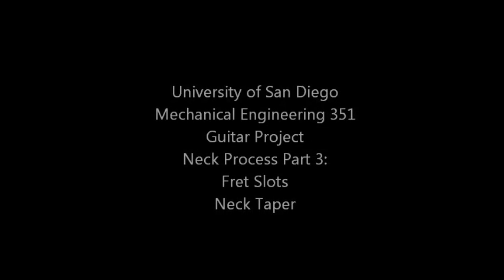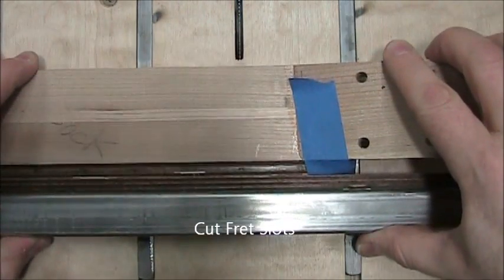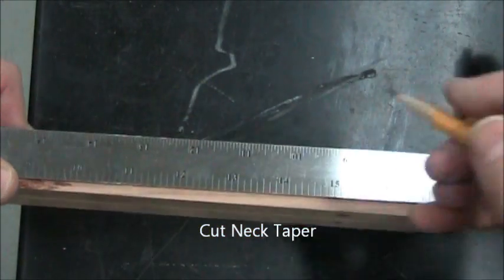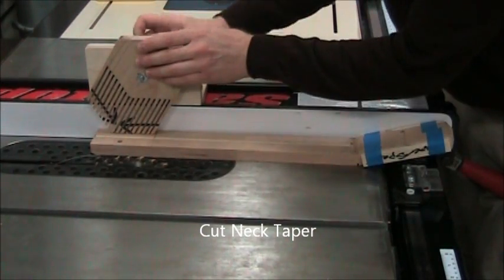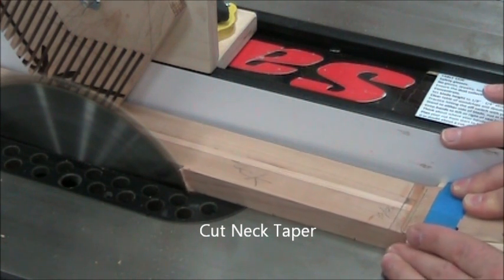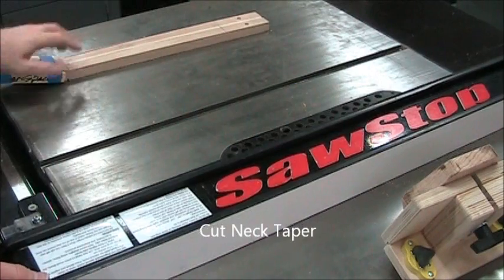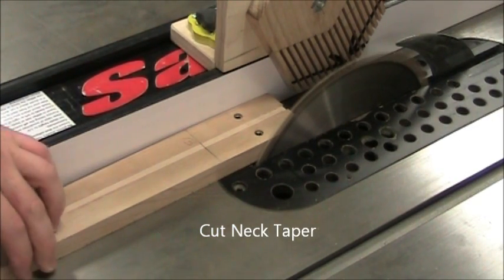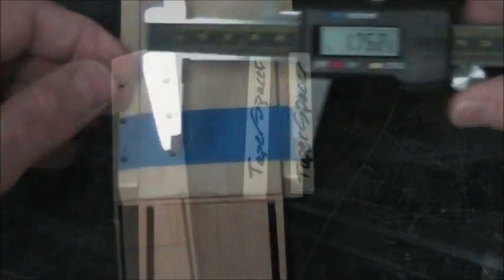MENG 351 Guitar Neck 3: Cutting Fret Slots and Neck Taper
Guitar neck manufacturing process
This video starts on page 11.

(2MB download)

0:07 - Cut fret slots (page 11)
1:31 - Cut neck taper (page 12)